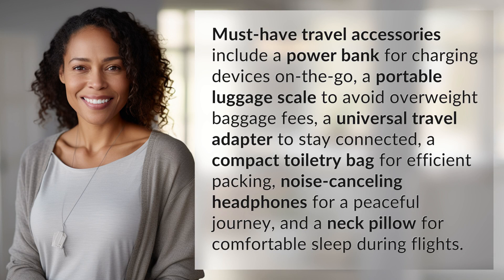What are the must-have travel accessories?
Top Travel Accessories You Need Now 👉 Travel Essentials 👉 Discover the essential travel accessories you need for a stress-free and enjoyable journey. From power banks to neck pillows, make sure you're prepared for your next adventure!

Laura S. Harris (2024, May 27.) What are the must-have travel accessories?
    🌐 AskAbout.video